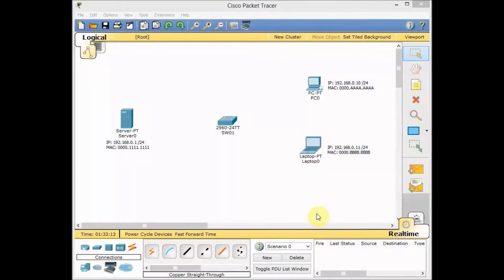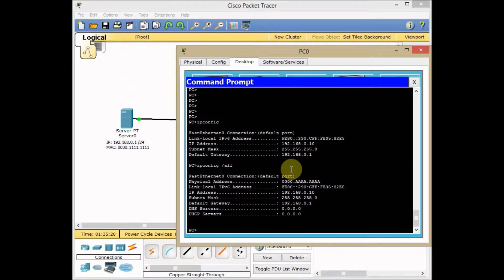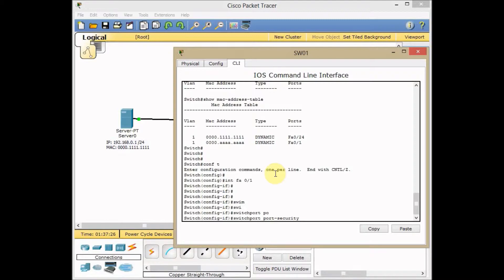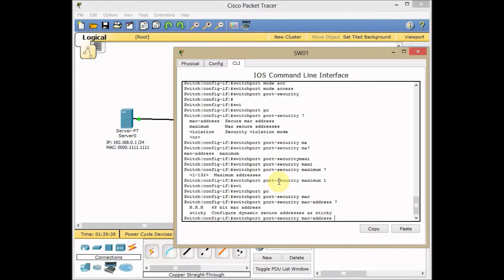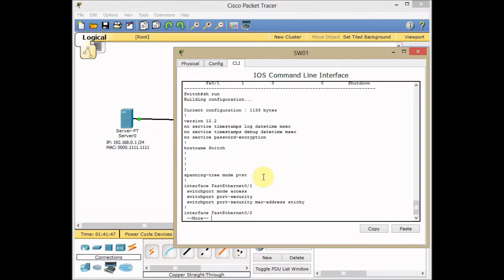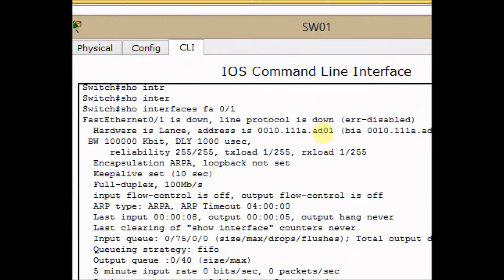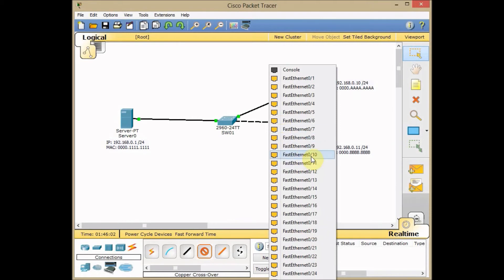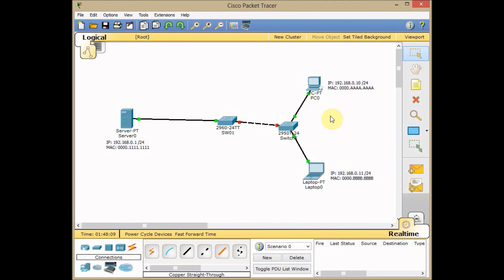Network#13: Switch Port Security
in this episode we're working on the following topics:

- Switch Port Security
- MAC Address Security